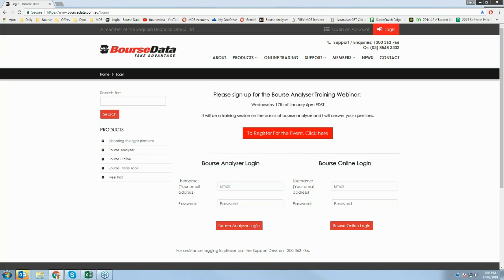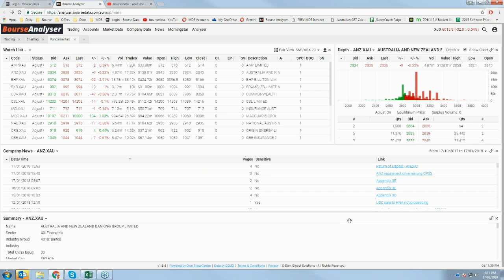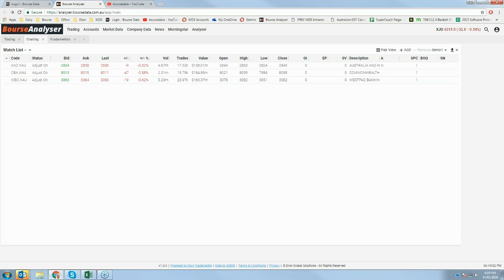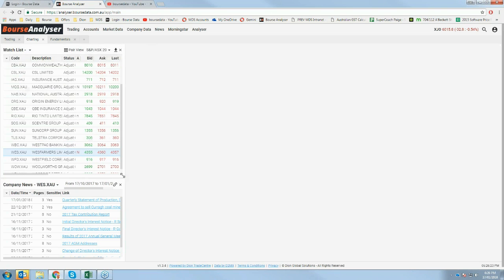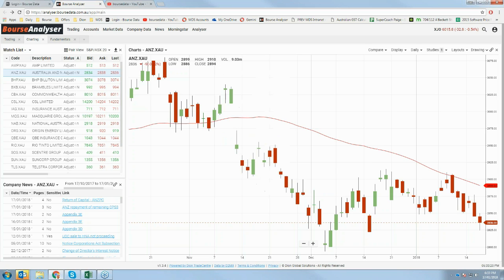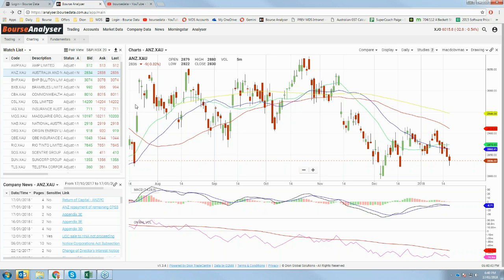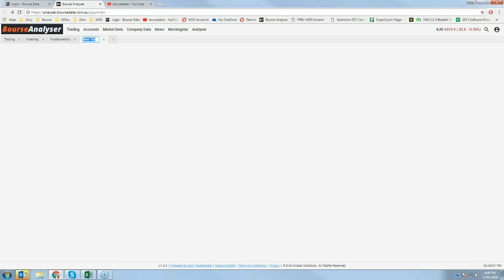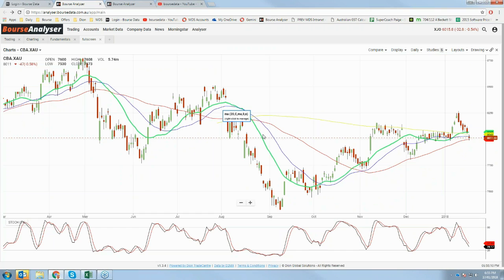Bourse Analyser Webinar 17th of January 2018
An in depth walk through setting up:
- logins
- watch-list
- charts
- saving workspaces
- answering questions